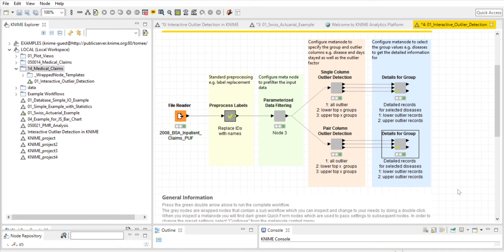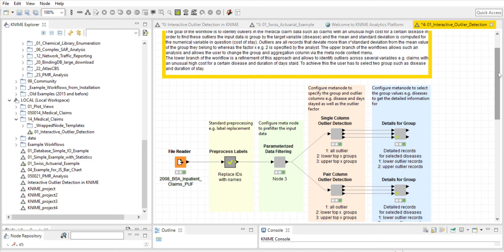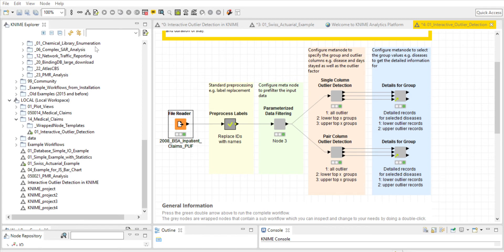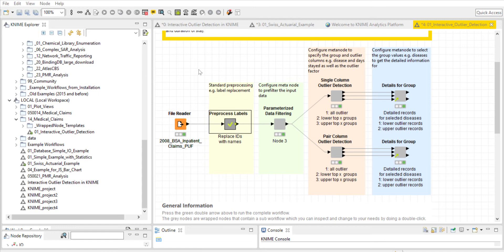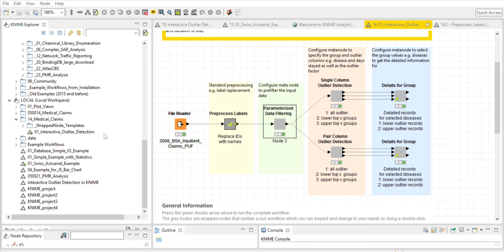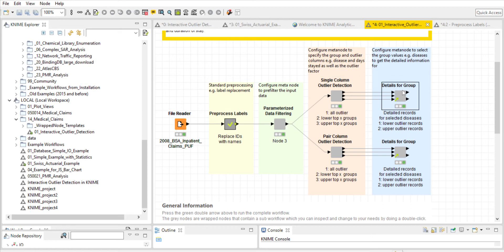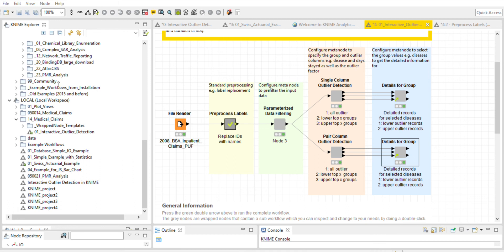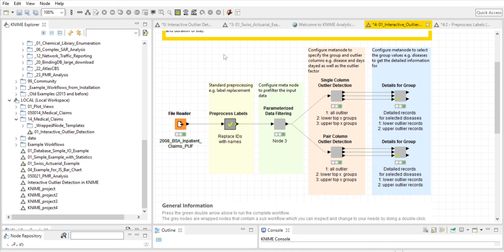Outlier Detection in Medical Claims using Knime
This video describes the workflow of outlier detection in medical claims available on the Knime Workflow Public Server. Some of the pop-up windows are not shown in the video but are available in the Knime Challenge write-up.